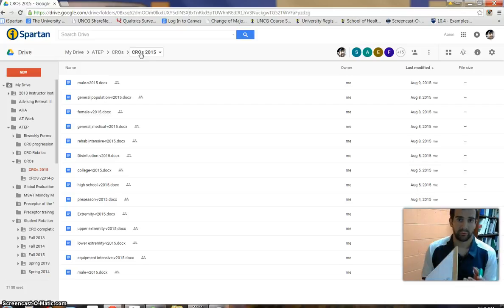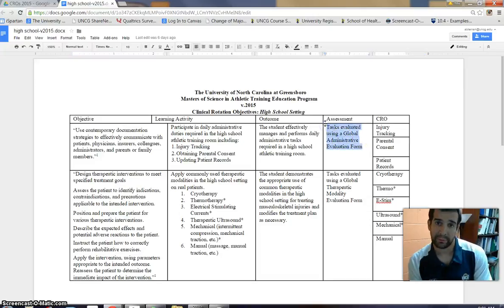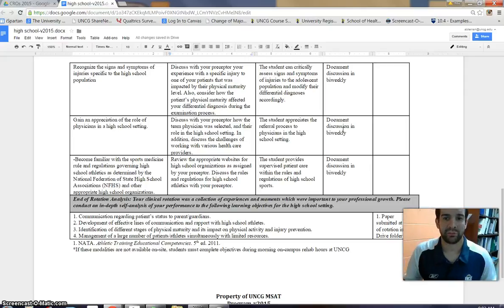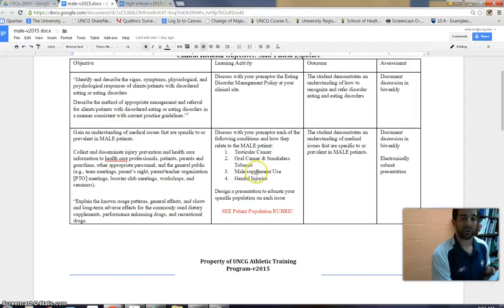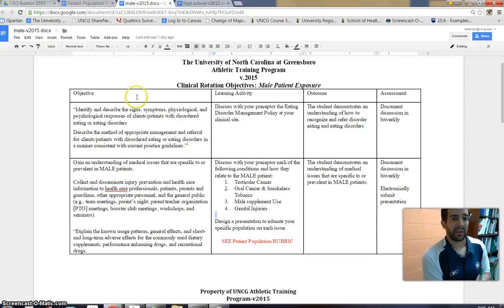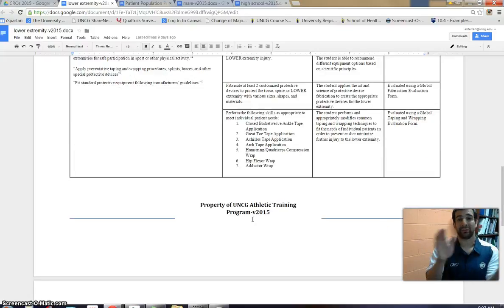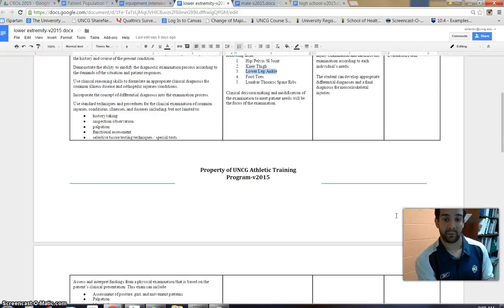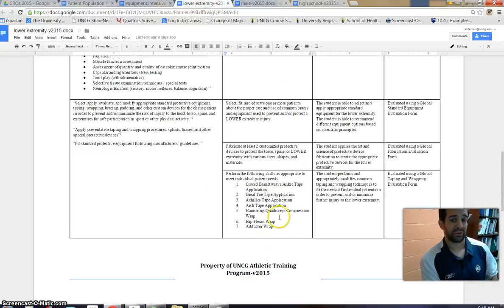How CROs work